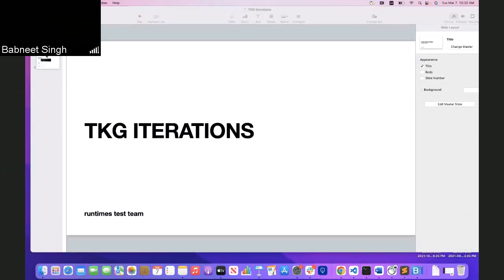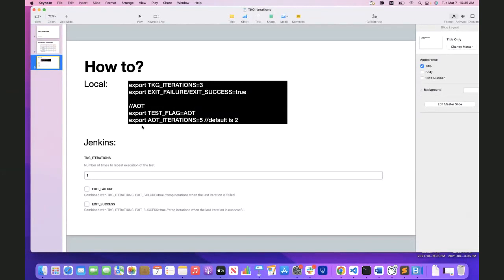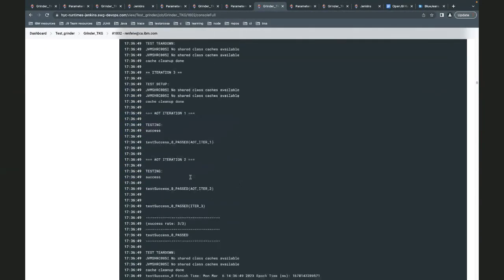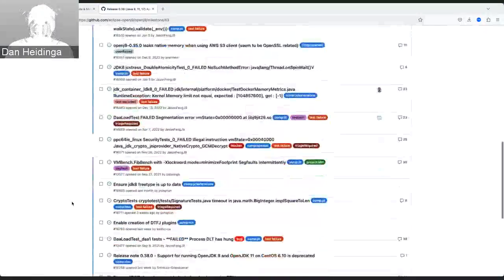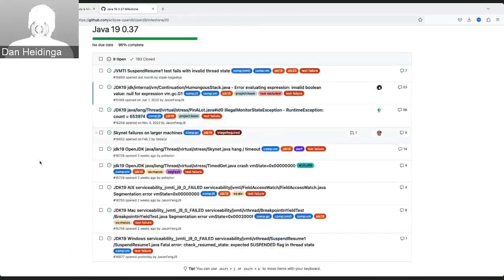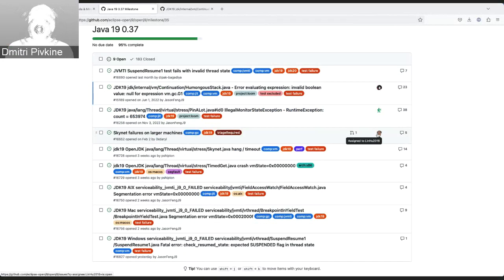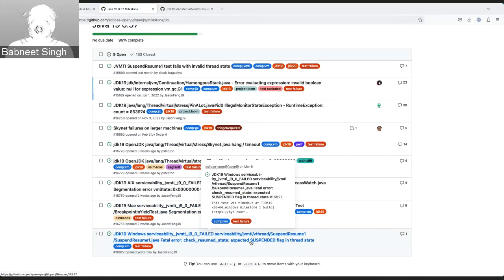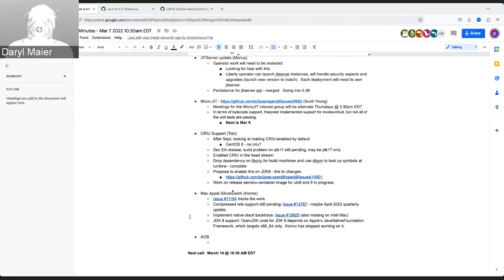Eclipse OpenJ9 2023/03/07 Community call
Lightning talk "TKG Iterations" by Renfei Wang